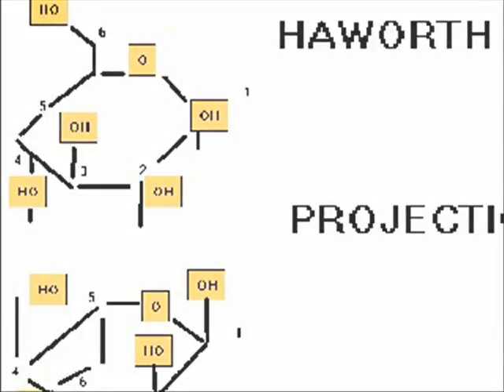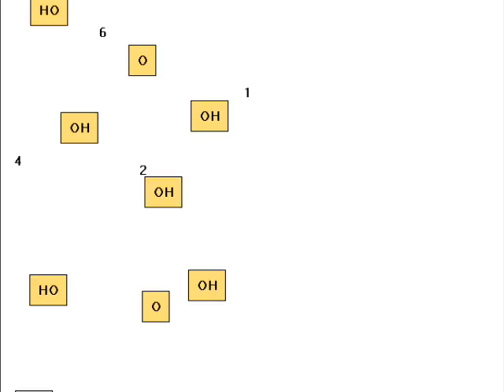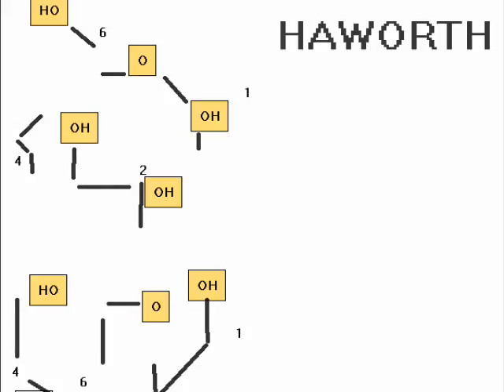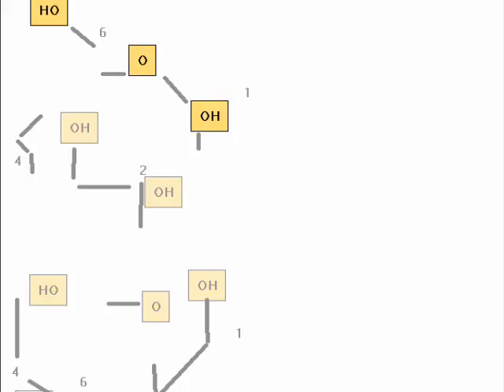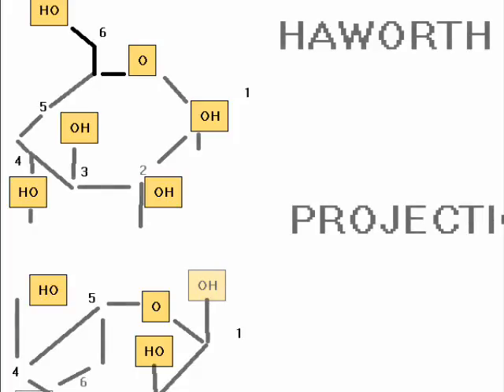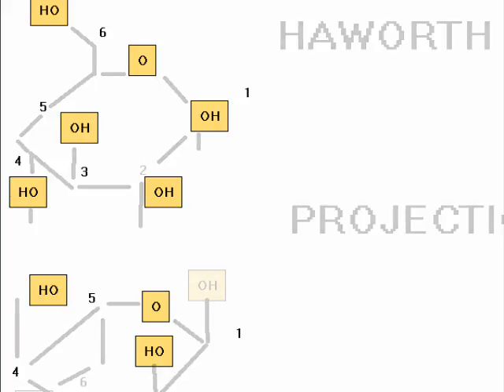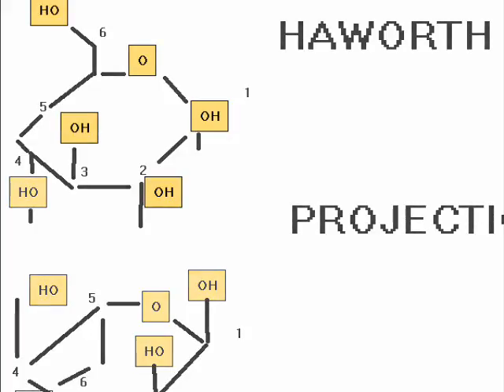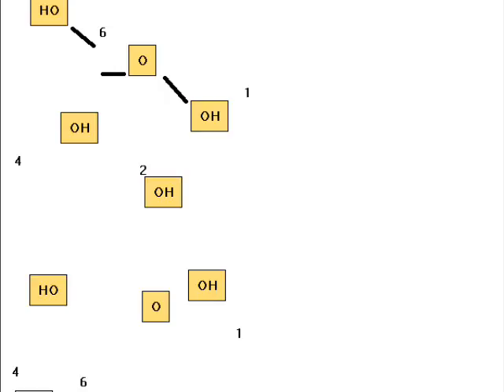Haworth Projections- Ruellan school of Medicine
Ruellan  School of Medicine